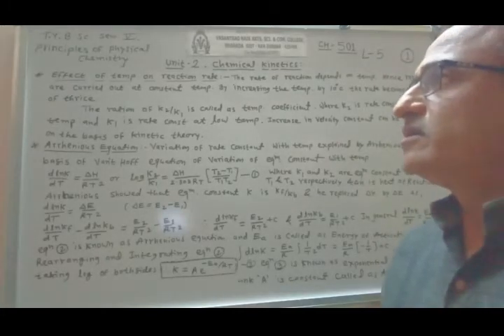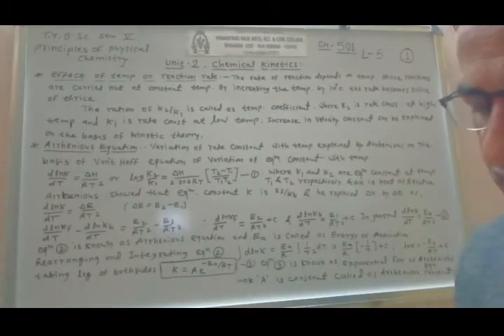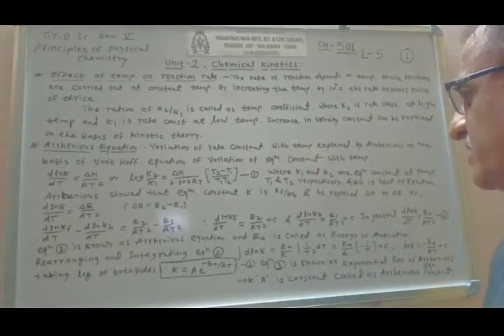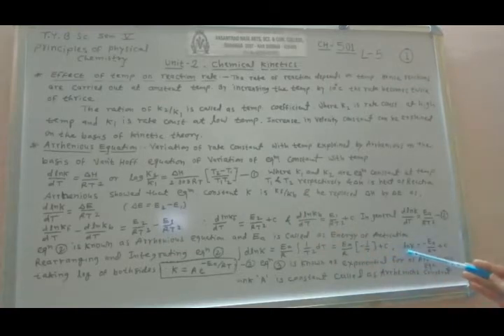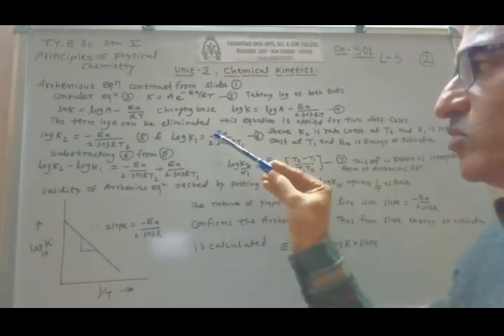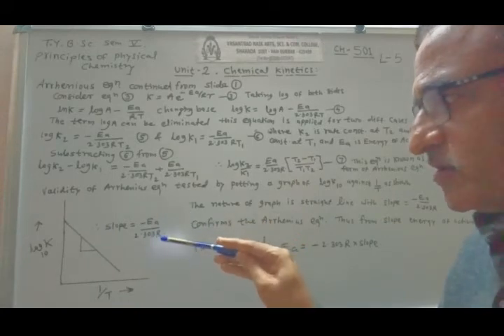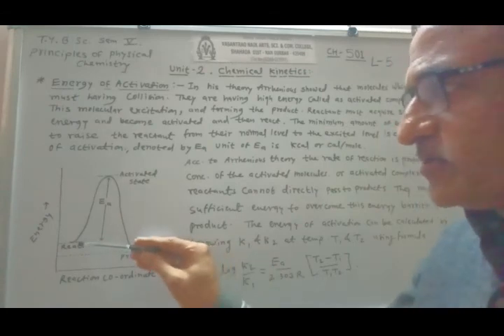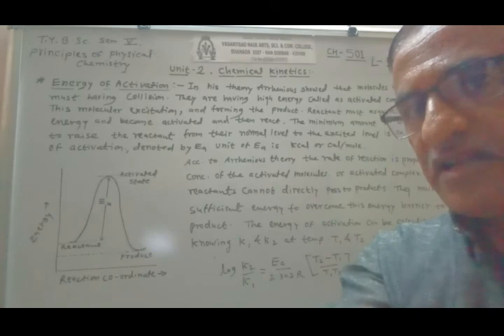T.Y.B.Sc.sem-III L-7 chemical Kinetics10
TY Seventh online Lecture on Chemical Kinetics . Principles of Physical Chemistry T.Y.B.Sc. Sem V CH -501